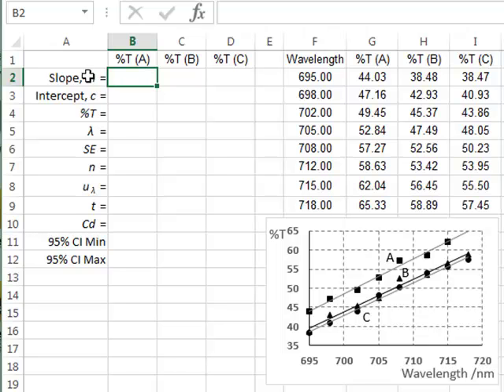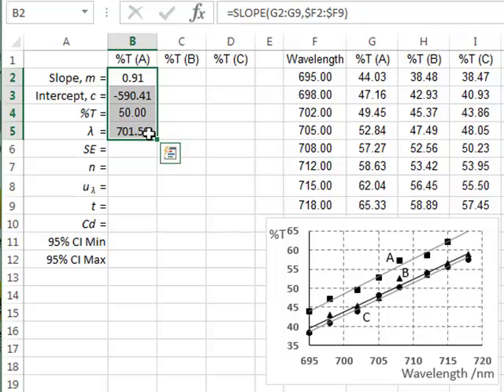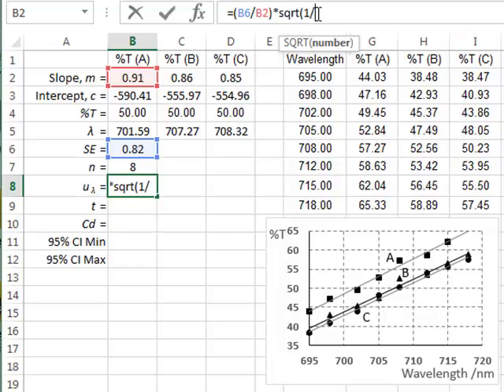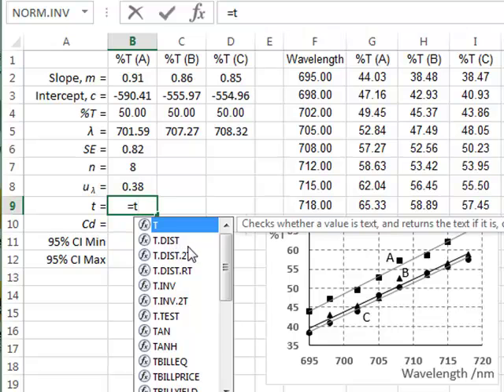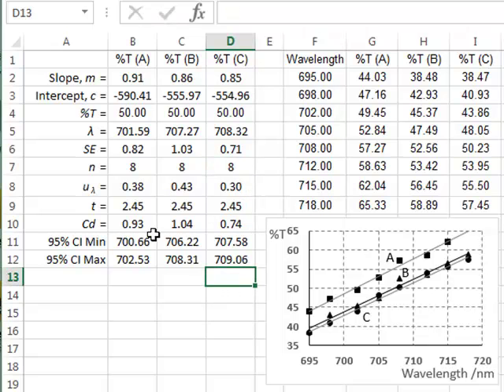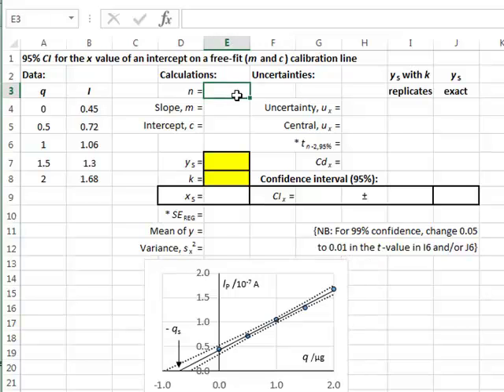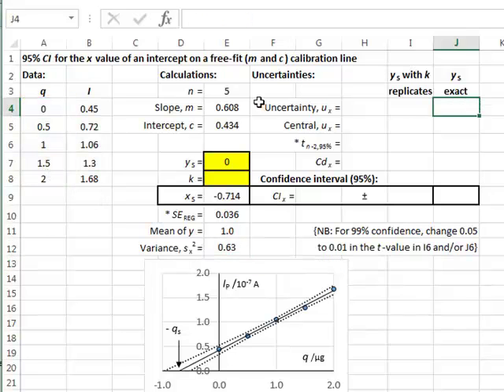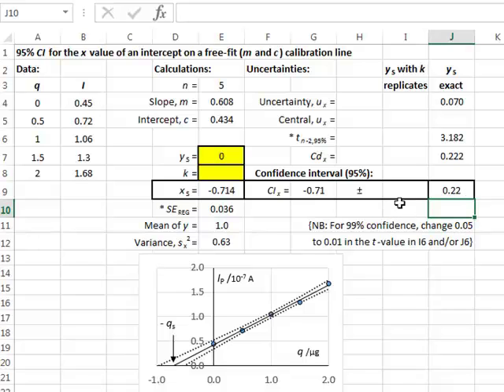Exact x/y intercepts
Currell: Scientific Data Analysis. Excel analysis for Figs 2.9(b) and 2.10(b)